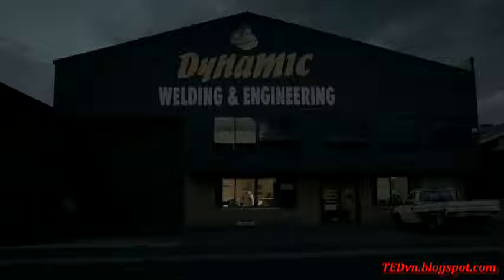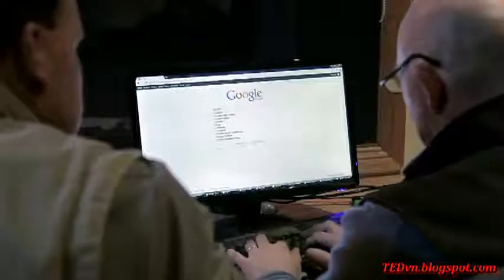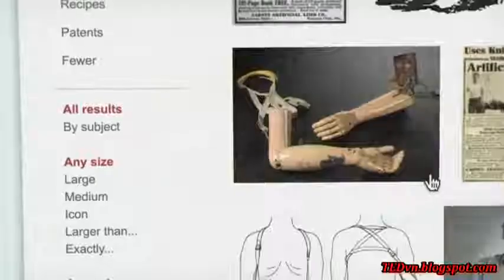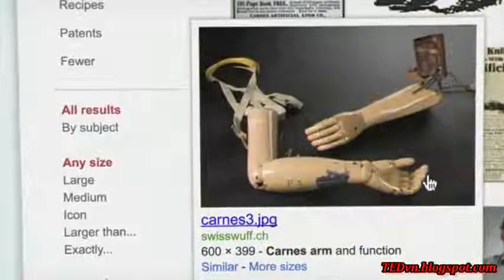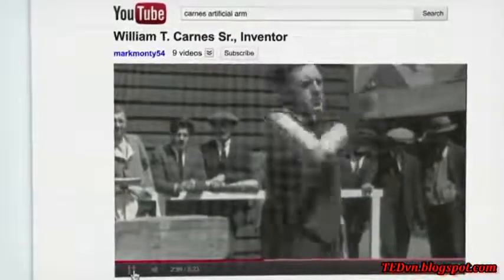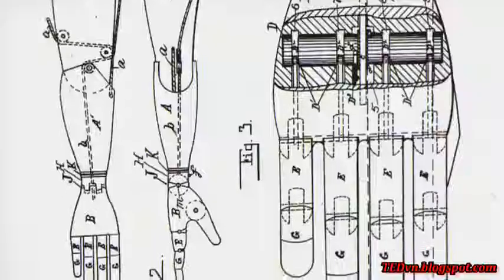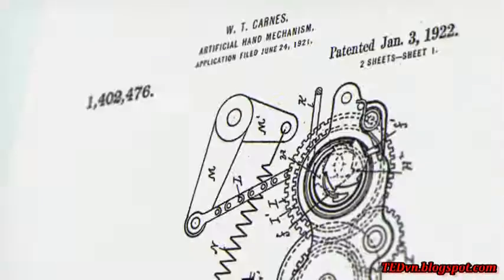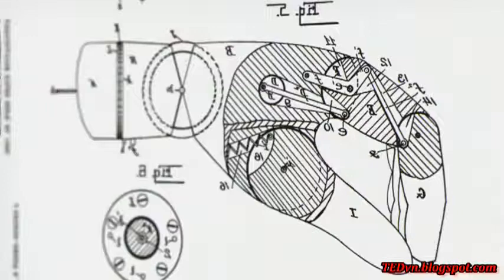Mark Roth Chết giả Công nghệ trong tầm tay